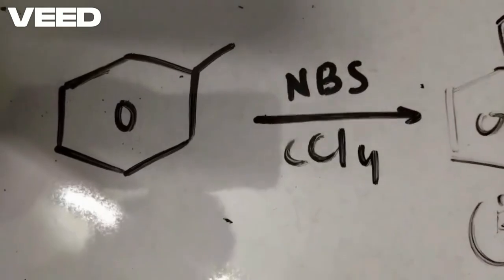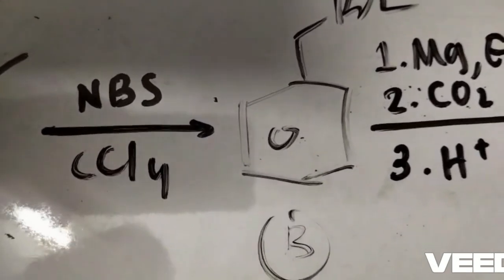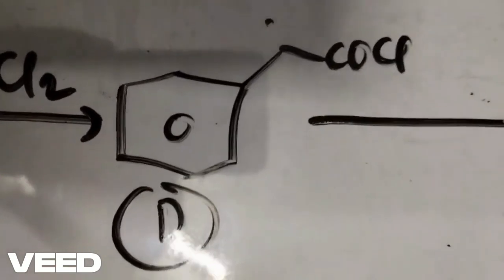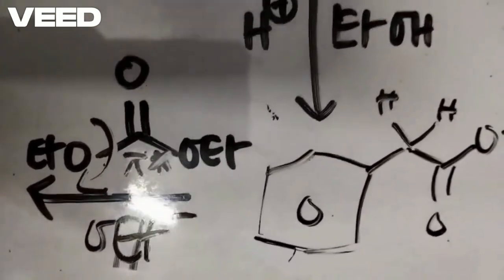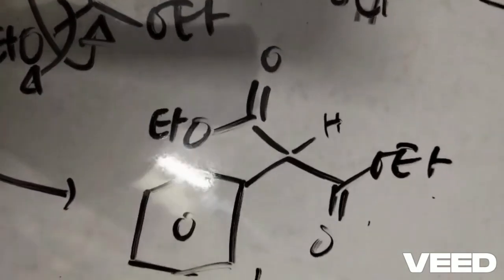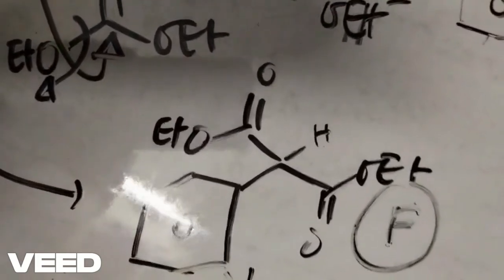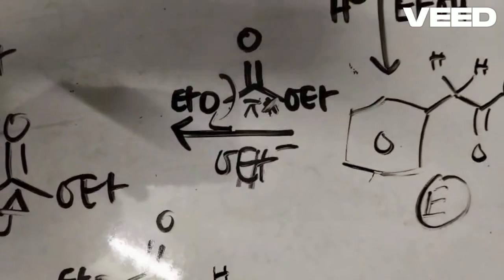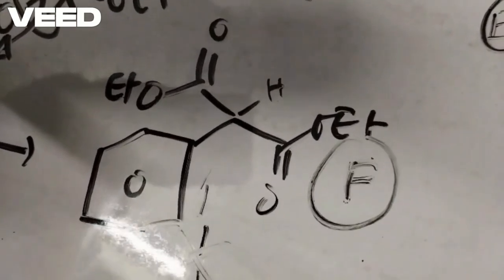This conceptual question can show up in JEE Advanced 2025 | Claisen Condensation